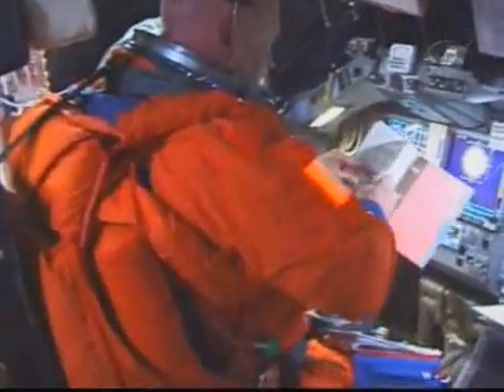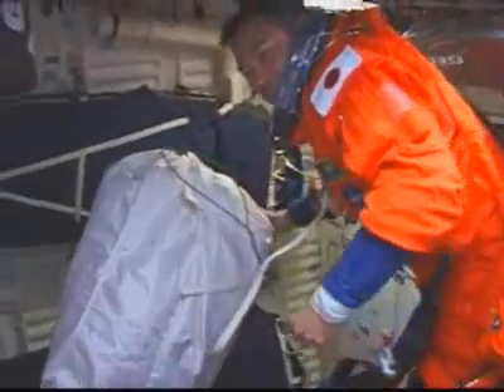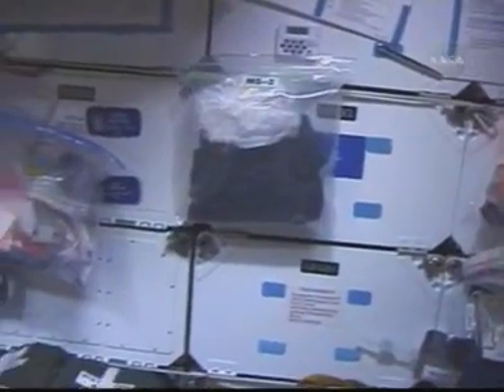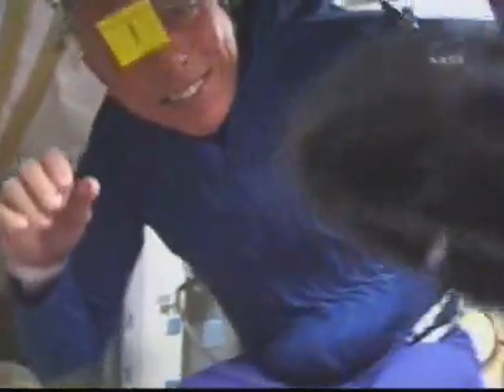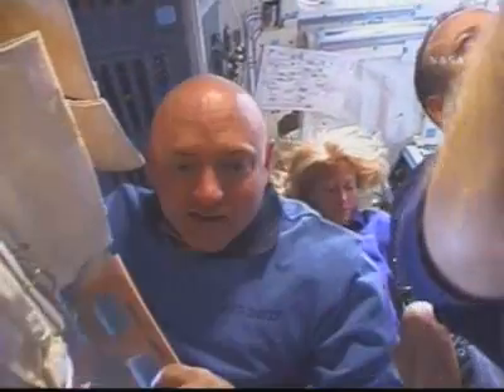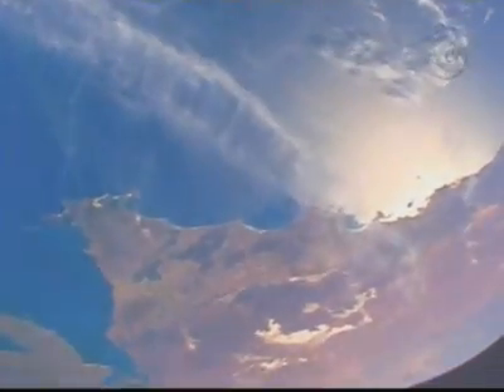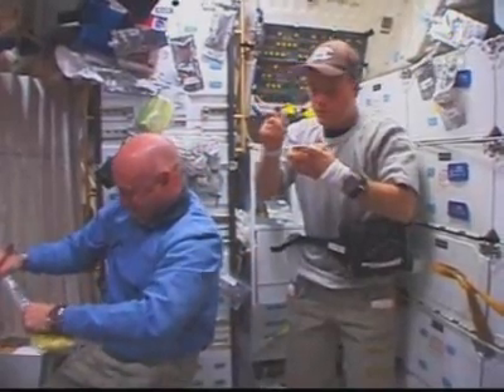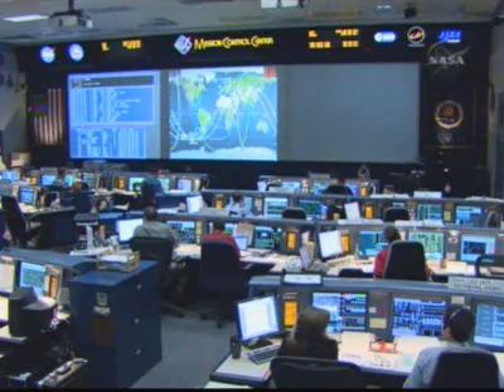STS-124 - Discovery Crew in Orbit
STS-124 - Discovery Crew in Orbit (NASA TV)